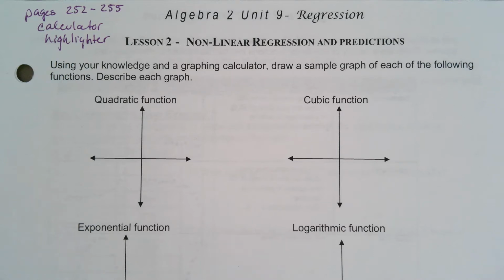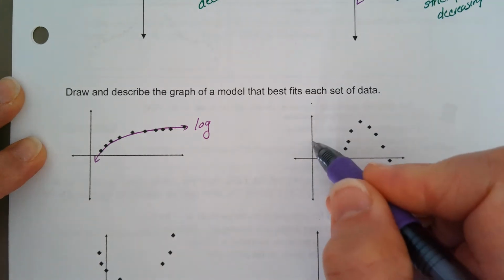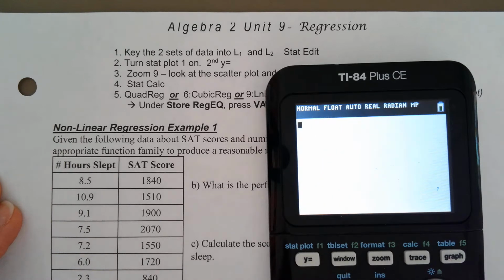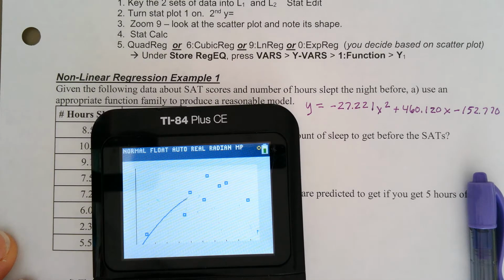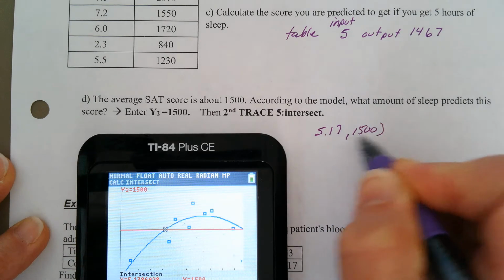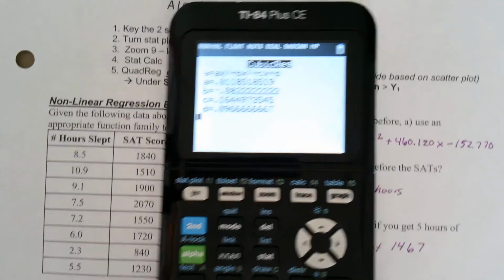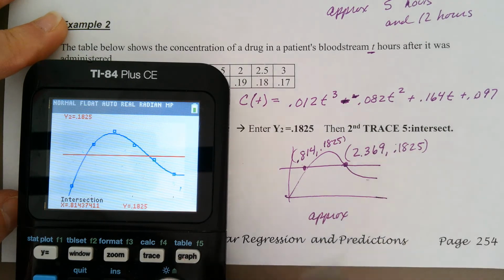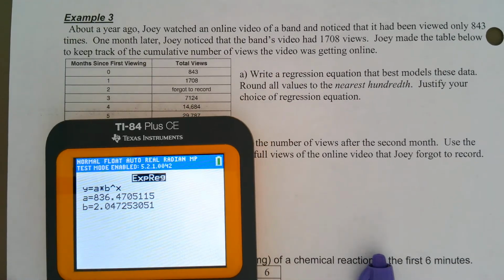U9 L2 Non Linear Regression